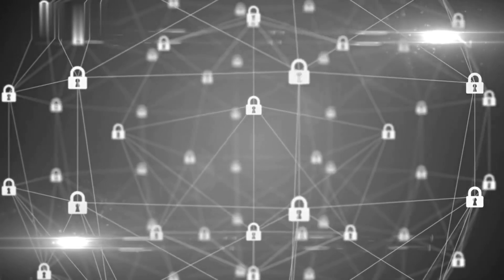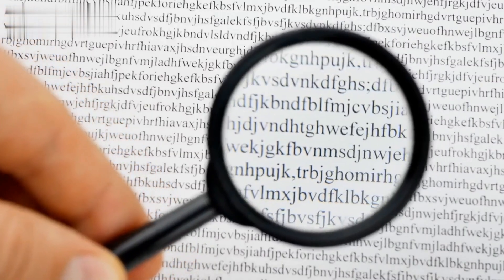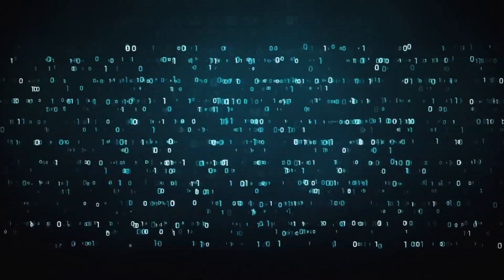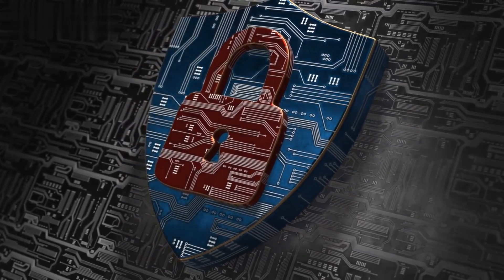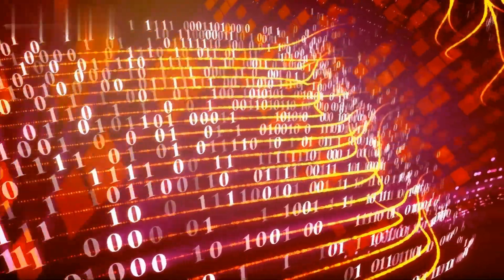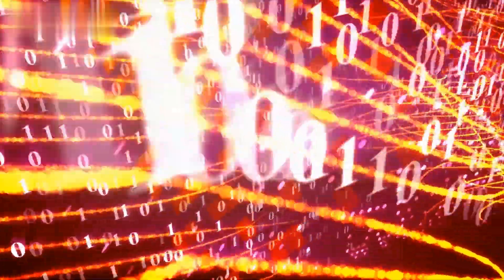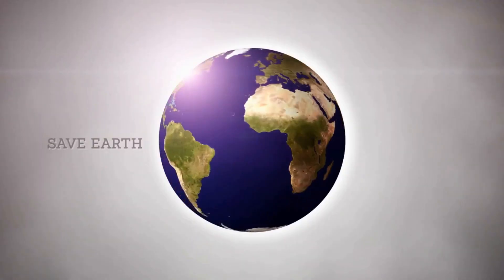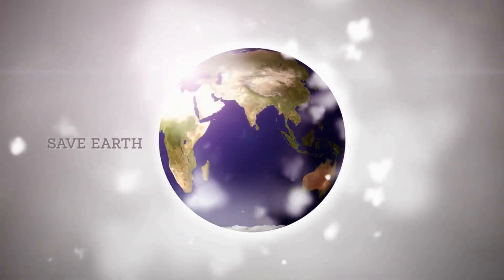Introduction to Encryption and Cryptography – Protecting Your Data Online#encryption#cryptography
Welcome to Code with Technical Earth! In this video, we're diving into the intriguing realm of "Introduction to Encryption and Cryptography." Encryption is a powerful technique that transforms readable data into unreadable ciphertext, ensuring your sensitive information stays secure online. We'll explore the role of cryptography, the backbone of encryption systems, and how it employs mathematical algorithms to safeguard communication and data. Join us as we demonstrate encrypting and decrypting a simple message, generate public and private keys for secure communication, and showcase real-world applications of encryption in online transactions and secure messaging apps. We'll also discuss common encryption pitfalls and best practices to protect against vulnerabilities. Additionally, we'll glimpse into the future of data protection and how advancements in encryption will shape the digital landscape. Don't miss this comprehensive exploration of encryption and cryptography – essential knowledge for anyone concerned about online security. Let's keep learning and stay safe online together!